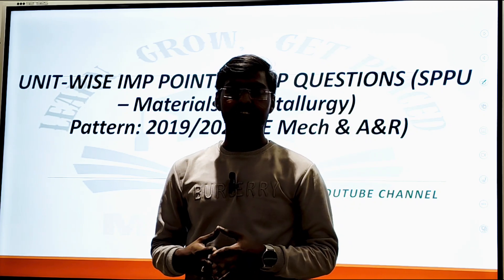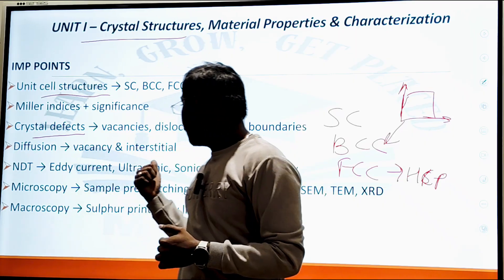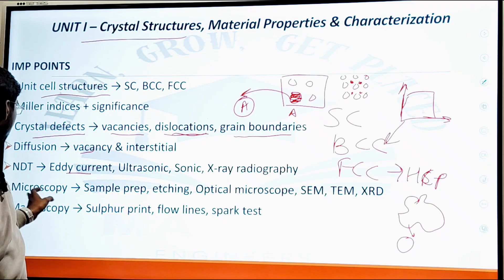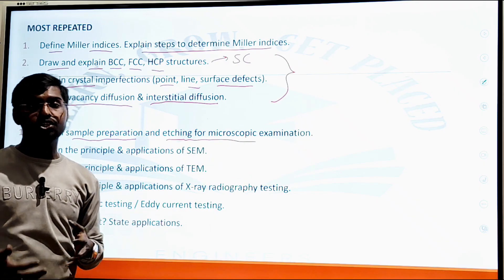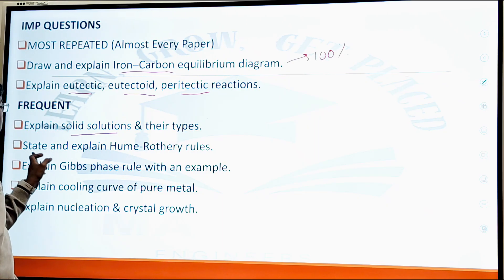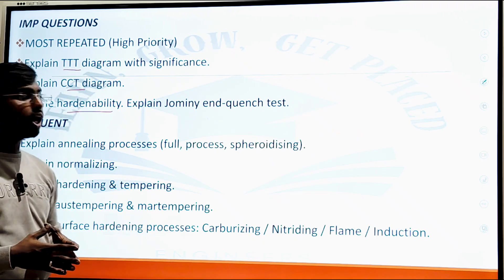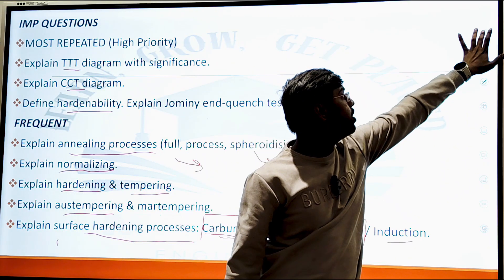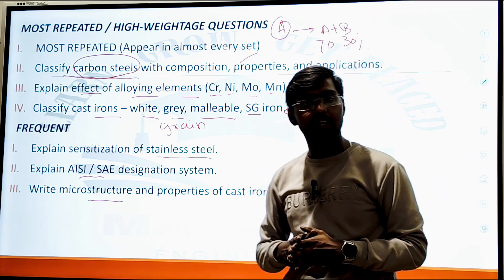SPPU Materials & Metallurgy | Unit-Wise IMP Questions | SE Mechanical & A&R | 2019/2024 Pattern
Get all unit-wise important points and IMP repeated questions for
SPPU – Materials & Metallurgy (SE Mechanical & A&R).
This video covers the most expected questions from 2019 & 2024 pattern, perfect for end-semester exam preparation.

📌 What’s Included:
Unit-wise IMP theory topics
Most repeated end-sem questions
High-weightage concepts
Easy revision-friendly explanation
Suitable for SE Mech & A&R students
🎯 Exam Focused + Easy to Remember